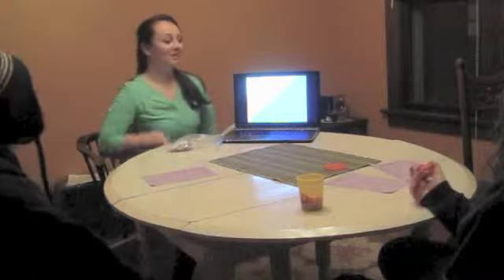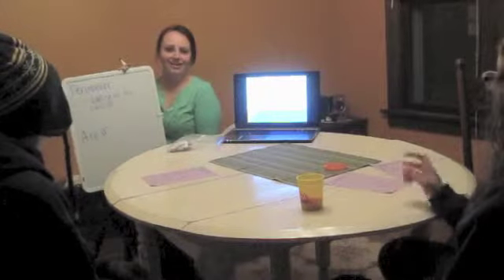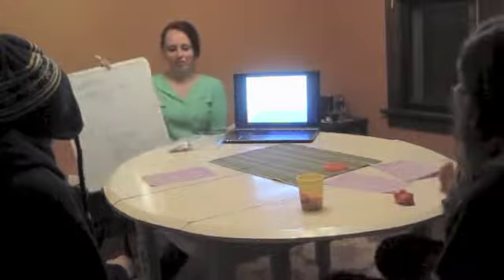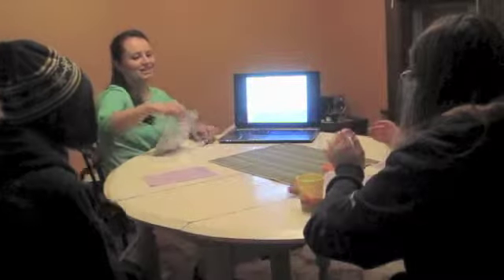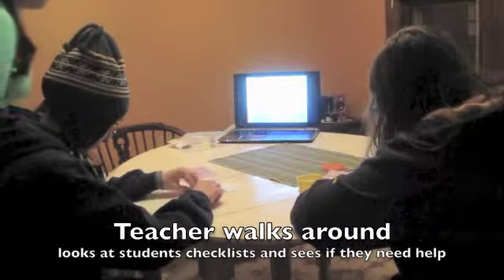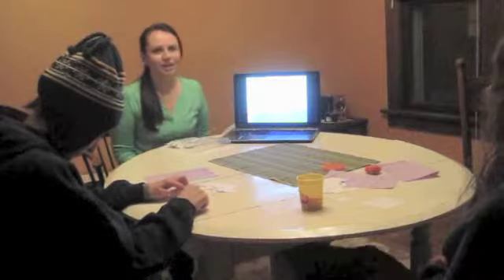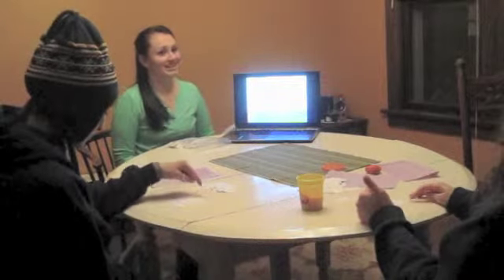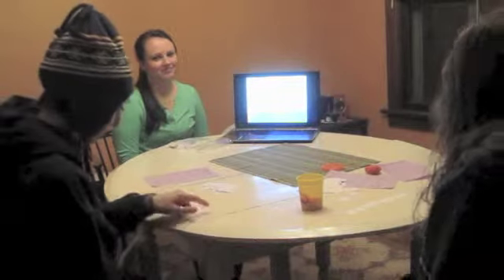Budniewski Meredith Lesson Presentation LAI574